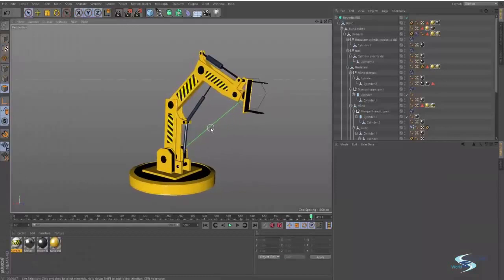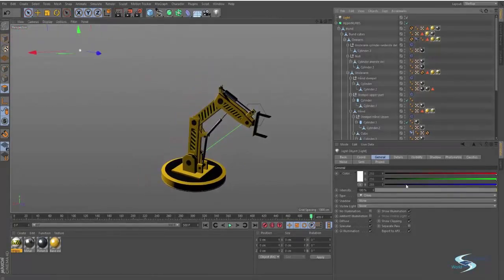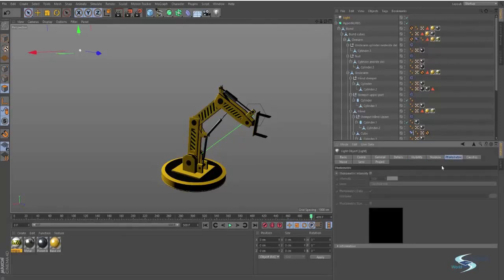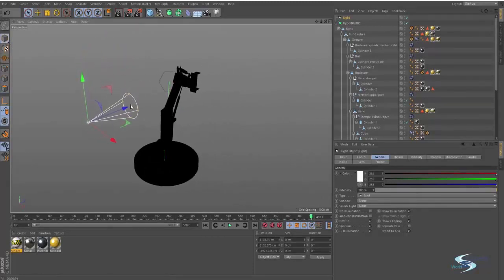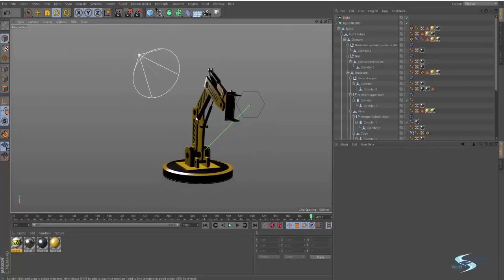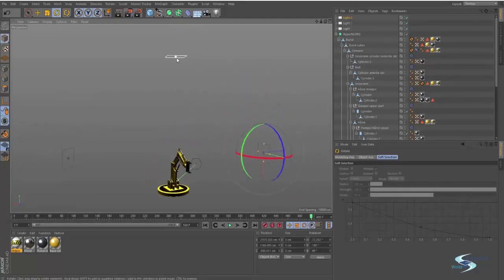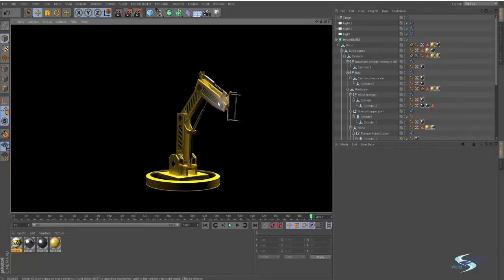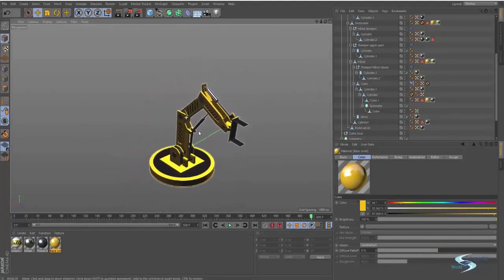Cinema 4D | Lighting | Camera Setups | Studio Setups & Their Tools | Chapter 4 (Contd..)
Cinema 4D | Lighting | Camera Setups,Render Setups,Studio Setups & Their Tools | Chapter 4 (Contd..);

# Topic Covered :

     ~ Lighting, Camera Setups, Render Setups & Studio Setups
         - Different tools used in lighting
         - Lighting an object
         - Object changing